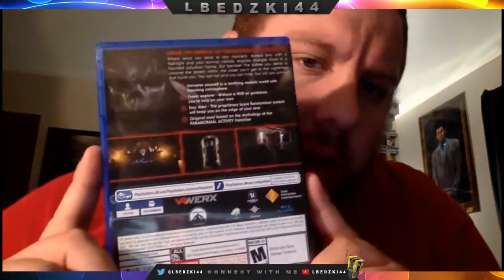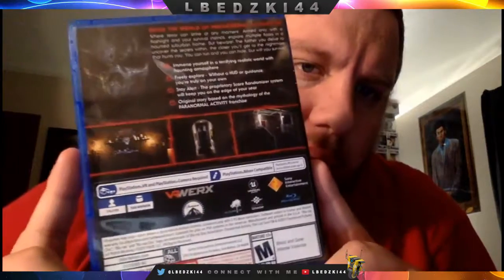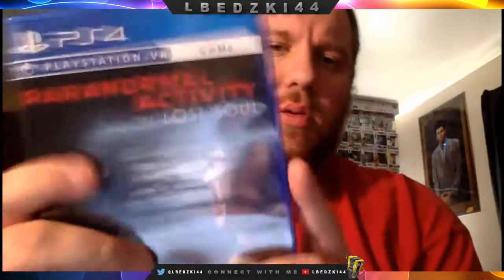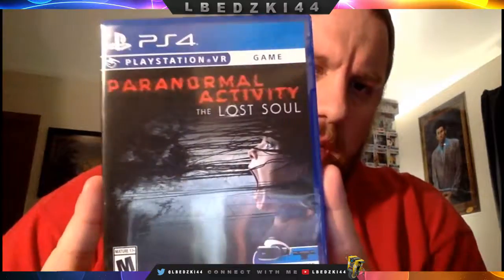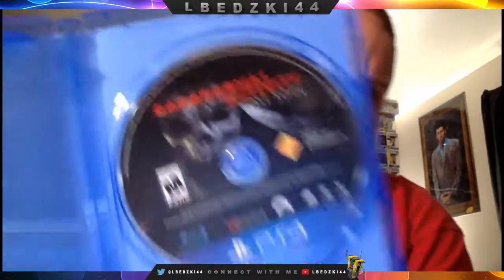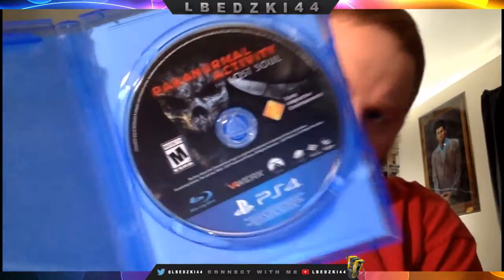Paranormal Activity The Lost Soul Unboxing PSVR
Unboxing of the PSVR game Paranormal Activity: The Lost Soul.  This game is based off the Paranormal Activity movies.  I picked this up for $20.00 at my local Best Buy.